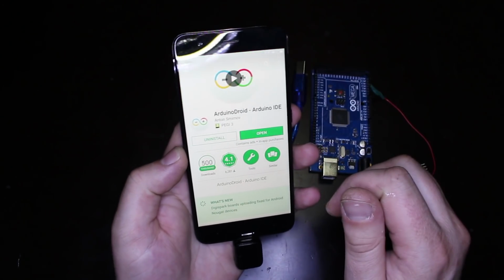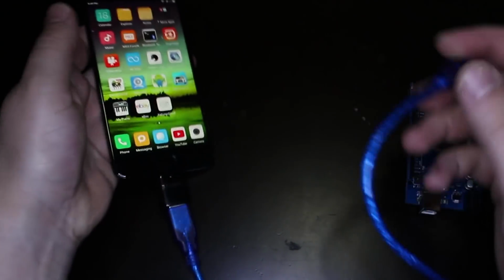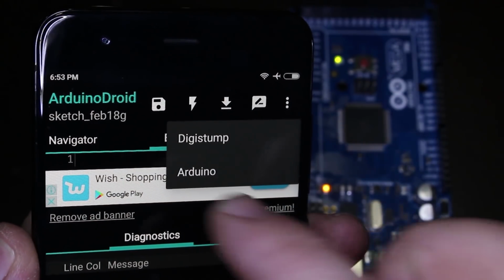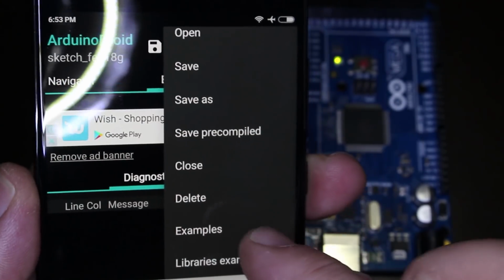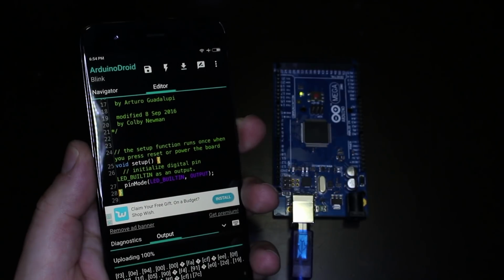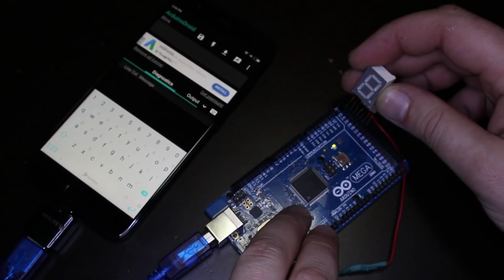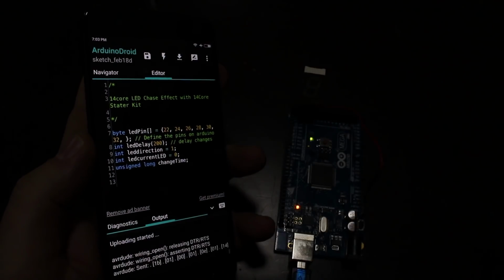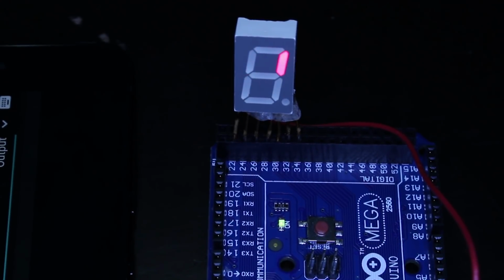How To Program Arduino Board with Your Smartphone